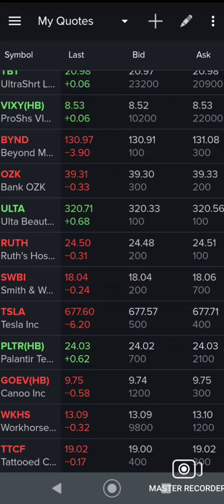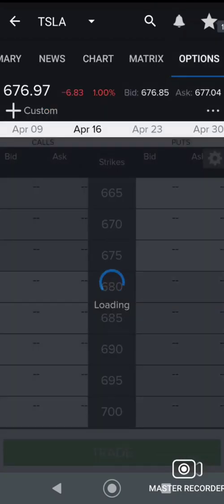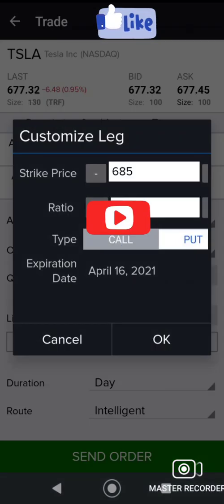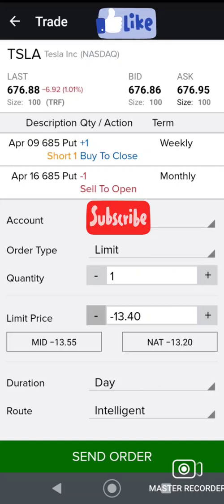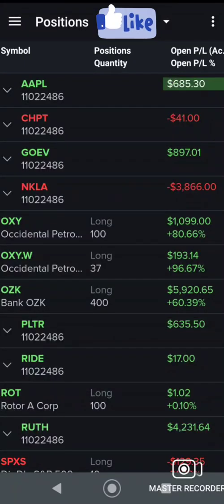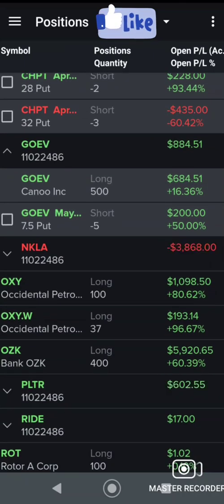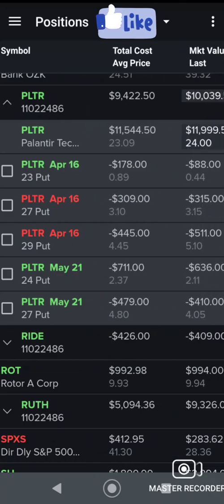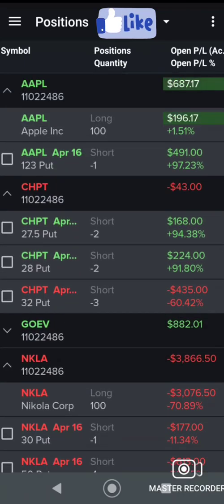The Daily Options Trade with Tesla Options Trade and Portfolio Review - LIVE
The Daily Options Trade with Tesla Options Trade and Portfolio Review.  I love Tesla cars and I want one!  Selling a Tesla cash covered put is a good way to generate income.  If the stock drops below the strike I will take the stock at this price.  If I collect this put money for a year I will cover the cost of the stock. I am bullish on tesla and I owned it before but I sold too soon.  cathie wood has a new report out on tesla making a lot of interest the stock with a rather high price prediction backup with good projections that are pretty bullish.  I like the stock and long term it is a great play. let's see if I can make some shot term cash with this strategy.  The income aspect of selling the cash covered put is a great concept and can make a ton of cash if the stock keeps going up up up.  If the stock goes down to the 400 support level i will be out some cash but the put will help makeup the shortfall.  Doing this for just a year can yield 100% of the stock price in this volatile market.  If I do get put the stock it will be at a lower effective price than the strike price due to the cash i collected selling the put.  Then after i get put the stock i can move to a selling a covered call and collect more cash on the stock as long as the strike is higher than my cost.

DNPayvNbGfumSyTp2hAkbod85shZUDRRd7